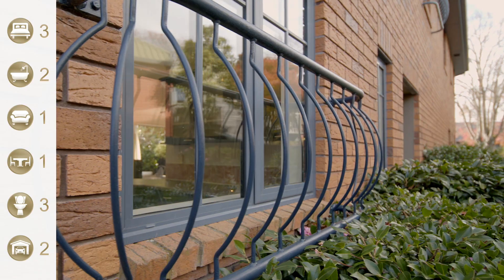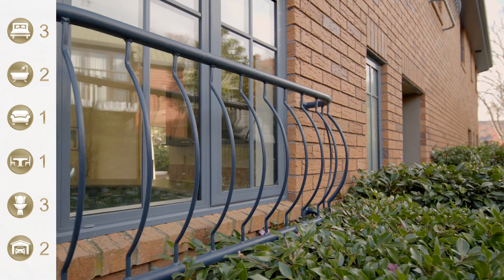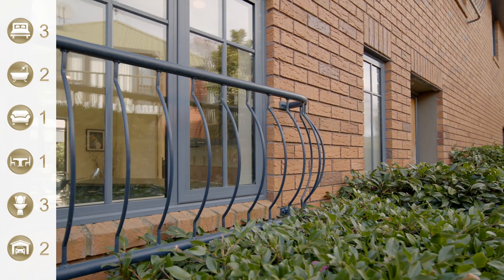31a Darvel Street, Riccarton